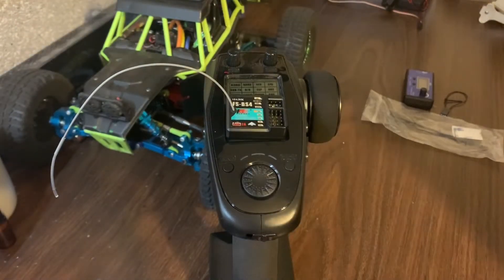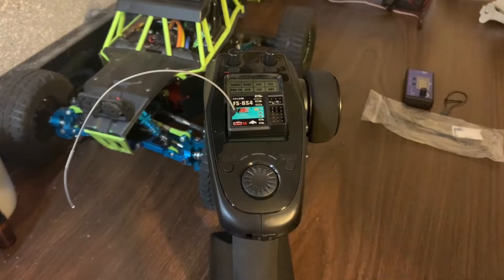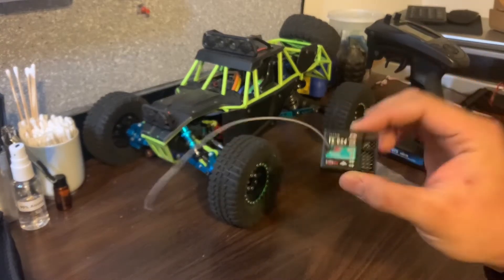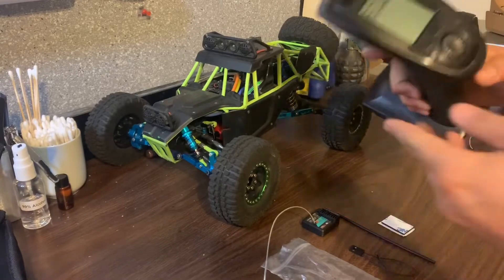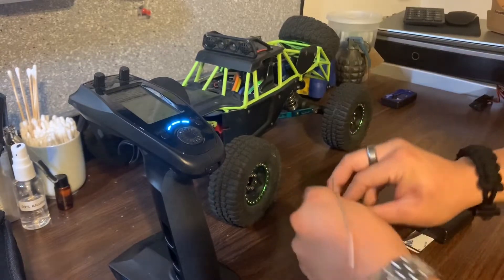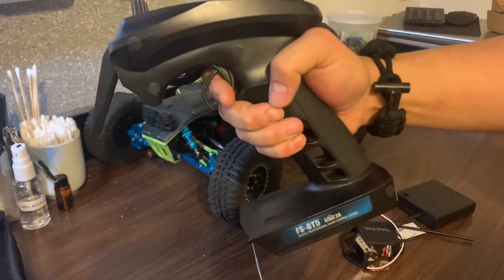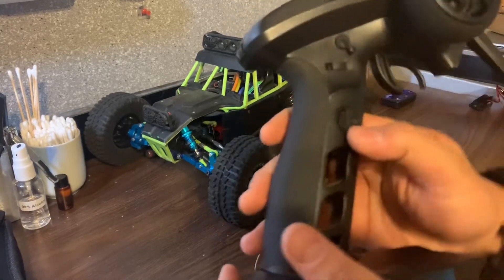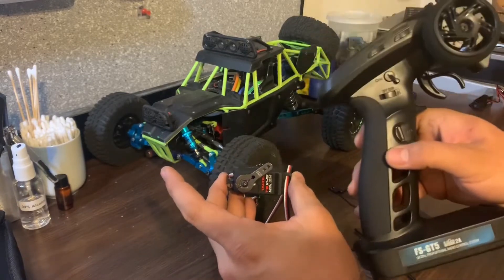Budget Receiver For Flysky GT5 (FS-BS4)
There is a list of all compatible receivers for the GT-5 which can be found on page 7 section 4.2 of the GT5 users manual which I have linked below.  To save you some time I will let you know you can ignore most of that list and go with one of these receivers.
FS-BS6 - 6 channel, gyro enabled, $20-25
FS-BS4 - 4 channel, gyro enabled, $12-15
FS-A3 - 3 Channel, No Gyro, $8-10

Product Links:
FS-BS4 Receiver
FlySky GT5 Transmitter(Amazon)
FlySky GT5 Transmitter(AliExpress)